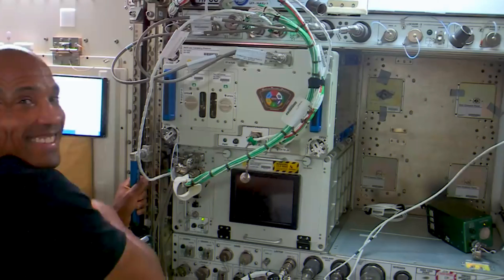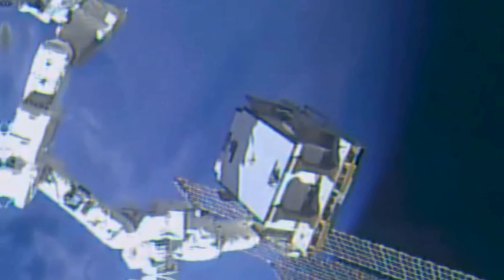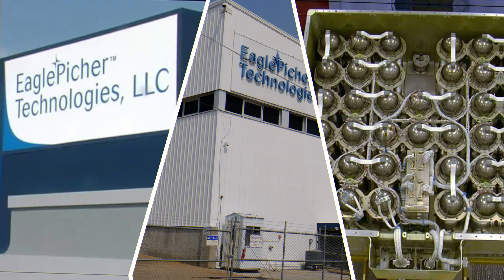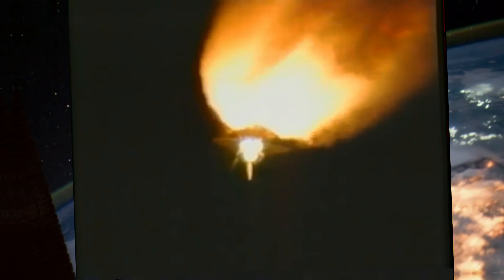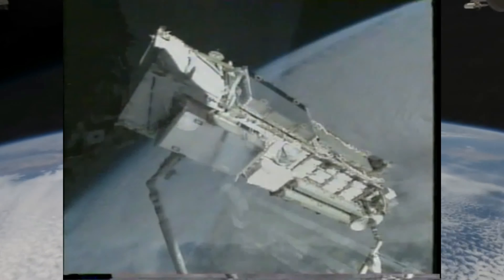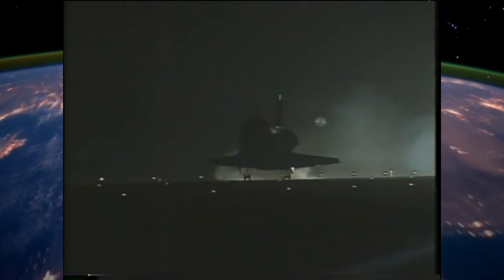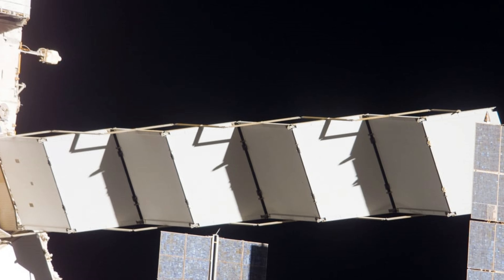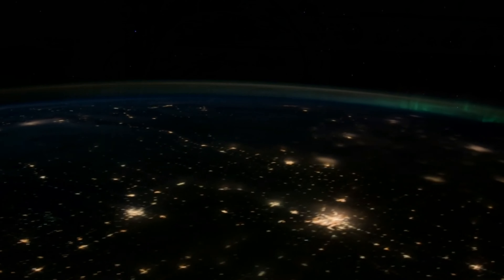P6 TRUSS and Solar Arrays | ISS MODULE 5 | Bringing Power to the ISS | ORION SPACE | Prince Joy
Hi all welcome to my channel, I am Prince Joy, In this video I have shared with you the information regarding the 5th module of the ISS the P6 (Port) TRUSS and Solar Arrays , part of the ITS (Interpreted Truss Structure), I hope it will be very informative.

In my new gaming video i have started a series for Juno: New Origins, where we will be exploring the whole Juno System Using my own version of SpaceX Starship, THE "STARBOAT"

Credits:
-Music

1. 80s 90s, Synthwave Chill Beat, Retro, Pop [NoCopyrightSound] [FREEUSEMUSIC] - Aries Beats - Neowise -

3. 👩‍🚀 2 Minutes of Synthwave (Free Music) - "Cyberpunk" by jiglr 🌌